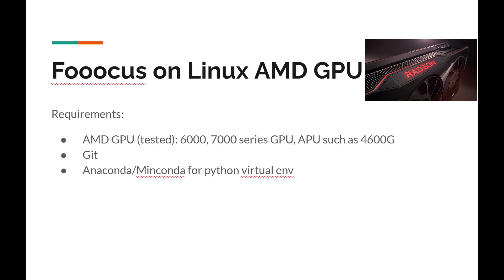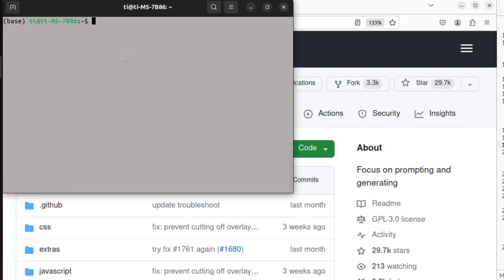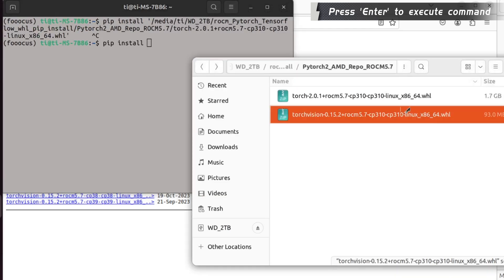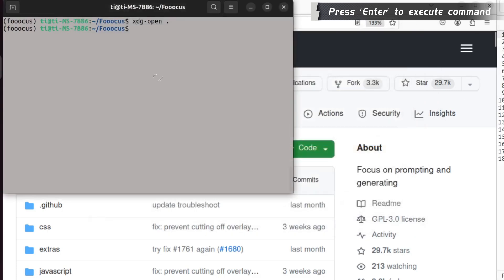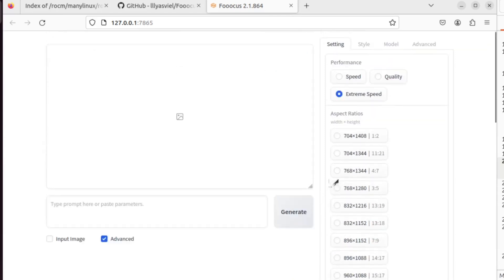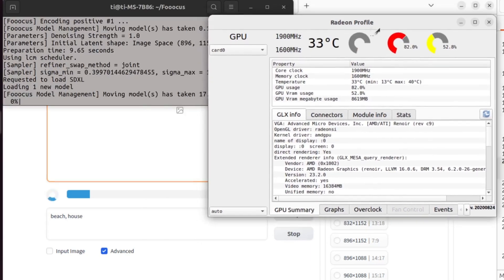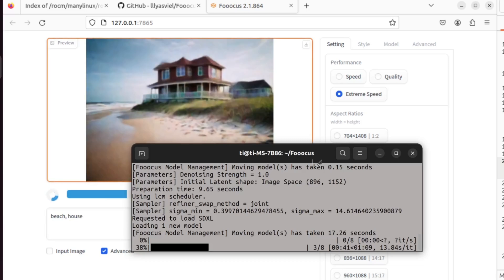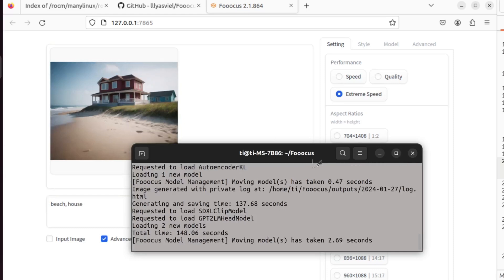AMD GPU run Fooocus on Linux (Ubuntu)! A step by step tutorial. Stable diffusion text to images.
run stable diffusion Fooocus on LInux with AMD GPU.
The Git and Ananconda/Miniconda (for python virtual environment) are needed. Please make sure to install them first (for video tutorial,

Installation commands:
conda create -n fooocus python=3.10.12 -y
conda activate fooocus
pip3 install (path to downloaded pytorch and torchvision whl files) download (choose your ROCM version)
cd Fooocus
pip install -r requirements_versions.txt
start UI
for 6000 series , use HSA_OVERRIDE_GFX_VERSION=10.3.0 for 7000 series GPU, use HSA_OVERRIDE_GFX_VERSION=11.0.0
HSA_OVERRIDE_GFX_VERSION=10.3.0 python entry_with_update.py  #.some Mac M2 users may need python entry_with_update.py --disable-offload-from-vram to speed up model loading/unloading.

5600G (same iGPU, better CPU)
5700G (better iGPU, and better CPU)